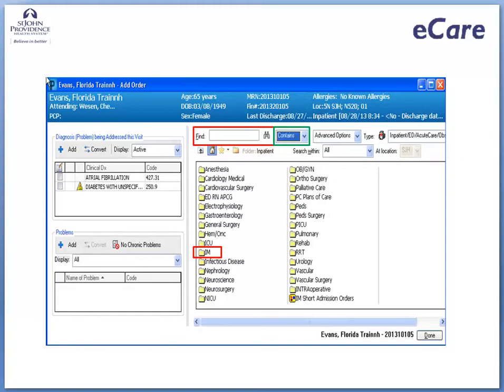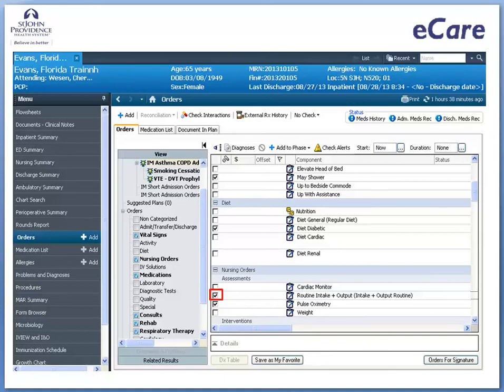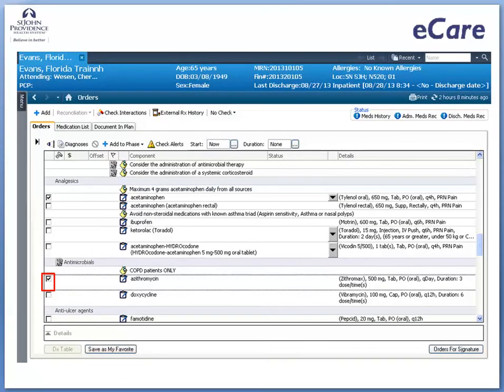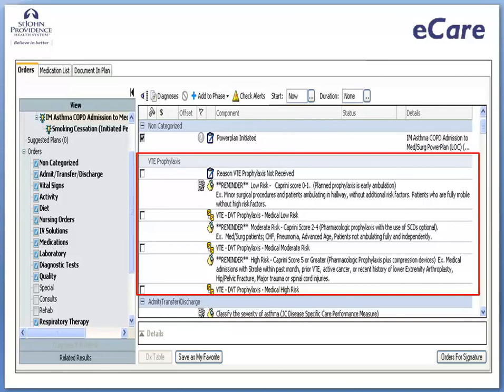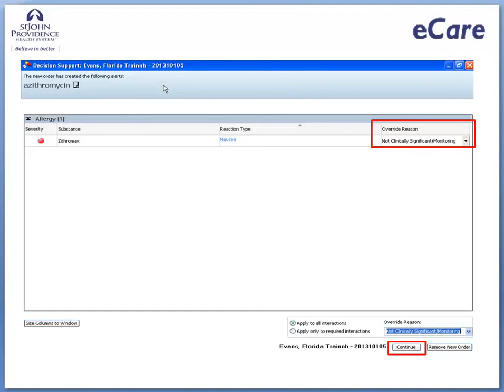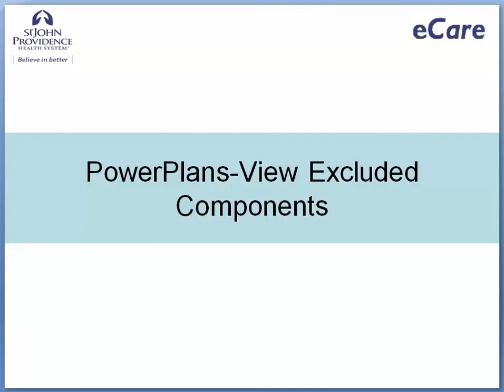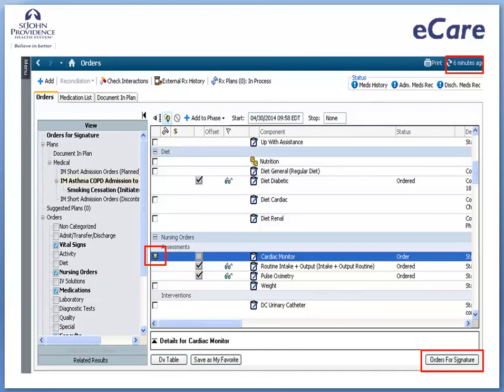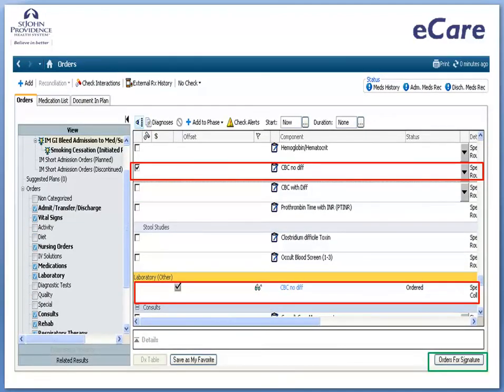Computerized Provider Order Entry CPOE Part 2